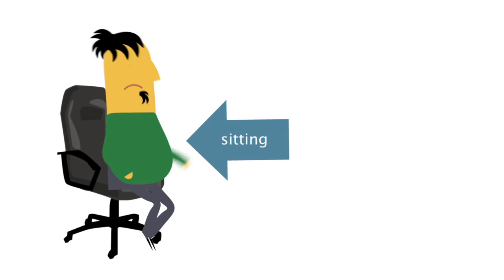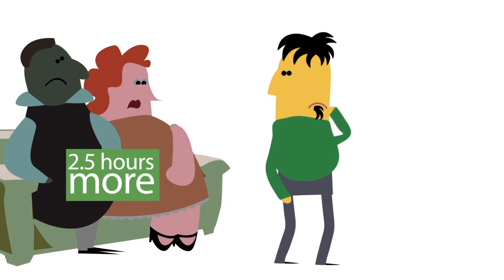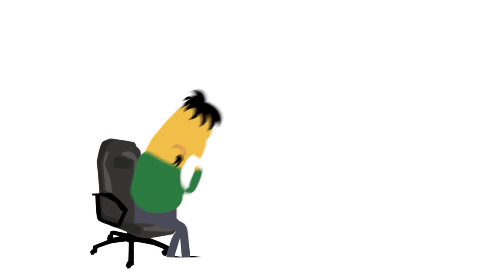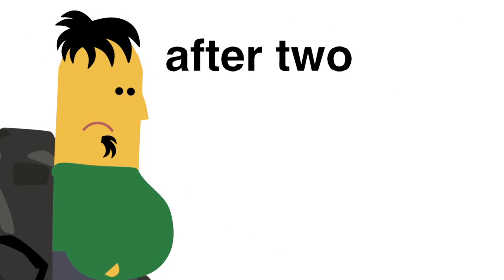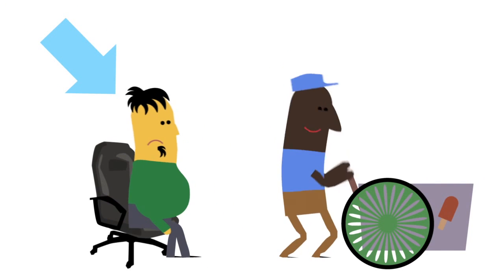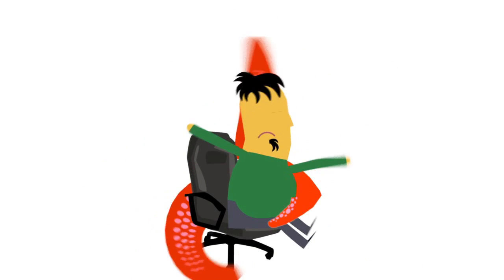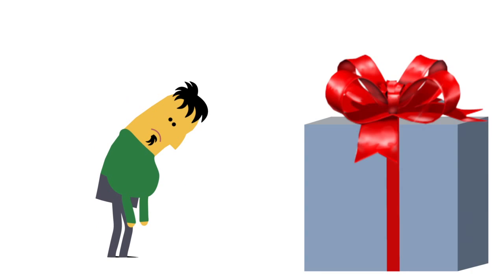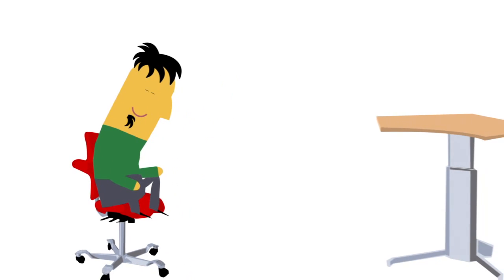久坐的壞處- Flexiwork 電動升降桌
來自於國外的通路商的影片，淺顯易懂地解釋久坐的壞處及升降桌的好處.

以下為影片中，引用數據的來源:
美國《商業周刊》報導，流行病學、分子生物學、生物力學與生理學等不同領域所做的最新研究，不約而同獲致一項結論：久坐不動危及健康，即使運動也不能抵銷其負面影響。

美國密蘇里大學微生物學家漢米爾頓（Marc Hamilton）表示，大家必須了解，坐著時的生理作用機轉與走路或運動截然不同，久坐不等同於缺乏運動，因為兩者對身體造成的影響完全不一樣。

漢米爾頓表示，如果四處走走，活動到能夠擺出不感到疲累姿勢的肌肉，這些肌肉會釋出豐富的酵素，其中一種酵素「脂蛋白酯」可分解血液中的脂肪和膽固醇，進而把這些脂肪燃燒成能量，並使俗稱壞膽固醇的低密度脂蛋白（LDL）轉化成好膽固醇（高密度脂蛋白HDL）。 可是當坐下時，肌肉是放鬆的，酵素活動量減少90%至95%，結果就是脂肪囤積在血液中，只要坐幾小時，體內的好膽固醇濃度就下降20%。

而且，你現在坐的椅子可能不利健康。加州大學柏克萊分校教授柯蘭茲女士解釋，人的脊椎並不適合久坐，當坐著時，脊椎從原本自然的S型變成C型，會影響支撐身體的腹部和背部肌肉組織，並使身體其他部位出問題。

感謝Epipheo Studios在使用我們桌子之後，製作了相關影片
Our friends at Epipheo Studios put this animation together after trying out our desks. Thanks Epipheo!